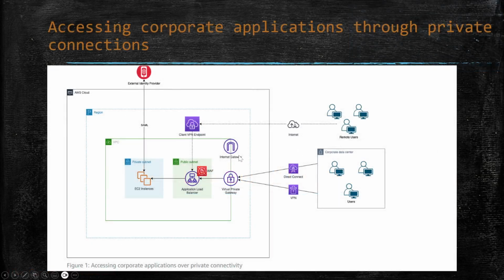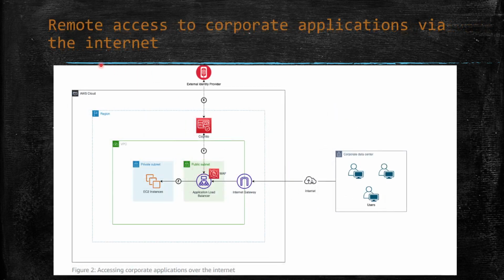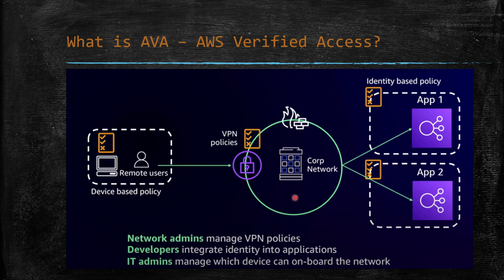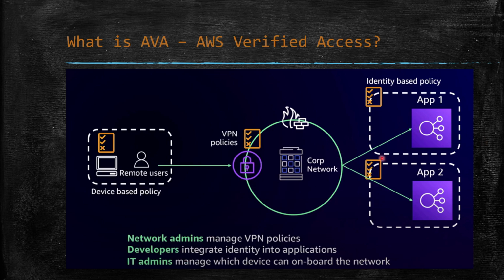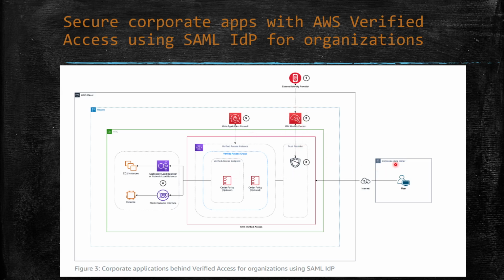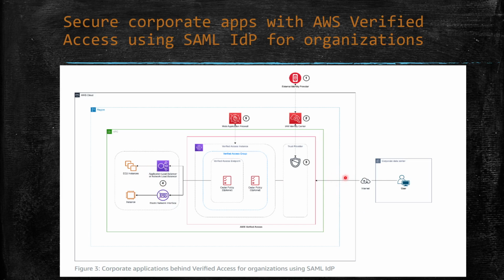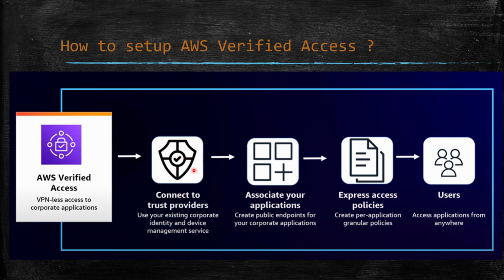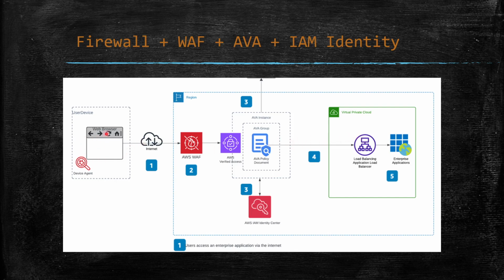AWS Verified Access + IAM Identity Center + SAML IdP | Zero Trust Setup - Part 1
📌 Tip: Play the video at 1.25x speed for a smoother experience if you prefer a faster pace!
🚀 In this video, learn how to securely access your internal corporate applications without a VPN using AWS Verified Access, IAM Identity Center, and your existing SAML-based Identity Providers (like Okta, Azure AD, Ping Identity).

We’ll walk you through the architecture, authentication flow, benefits, and key considerations of this Zero Trust solution for your AWS environment. 🔒

💡 Whether you're a cloud architect or a security engineer, this setup is a game-changer for simplifying secure access in a modern enterprise.

✅ What You’ll Learn:

- Why traditional VPN-based access is outdated
- How Verified Access works under the hood
- How IAM Identity Center integrates with SAML IdPs
- Step-by-step authentication & authorization flow
- Architecture diagrams & real-world insights